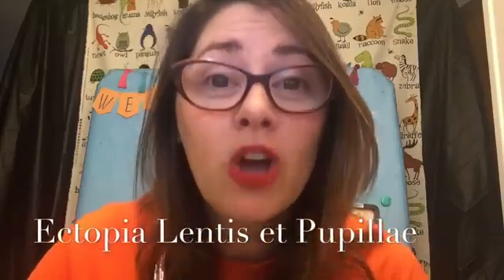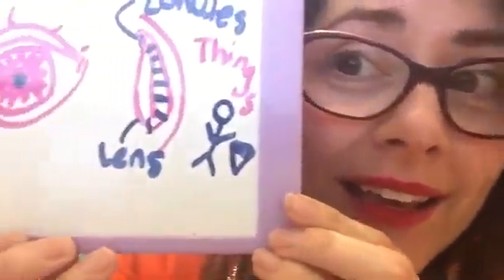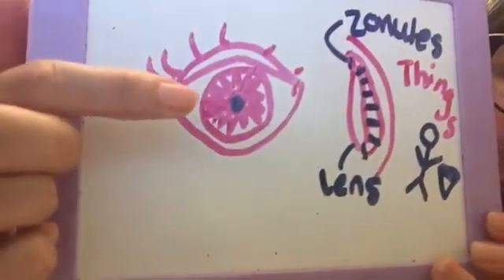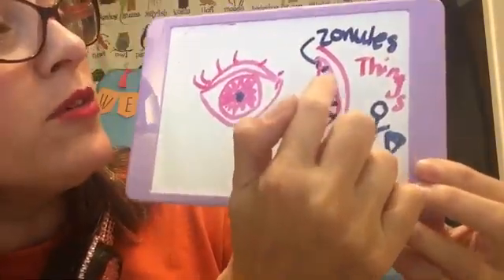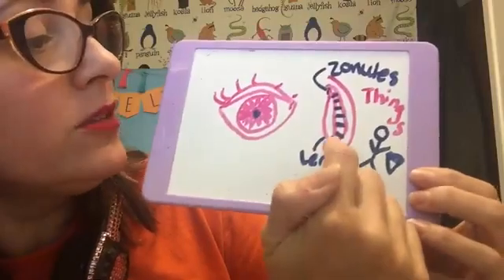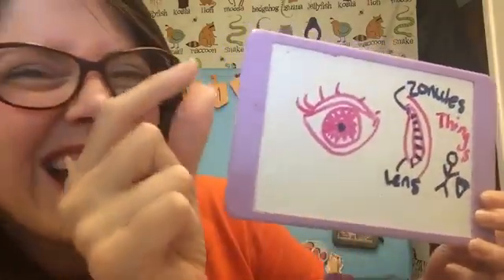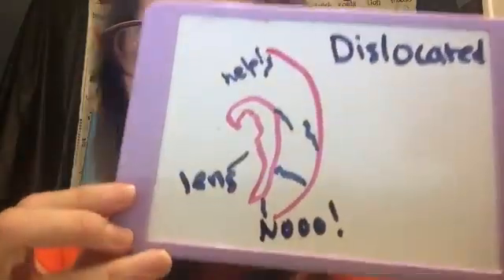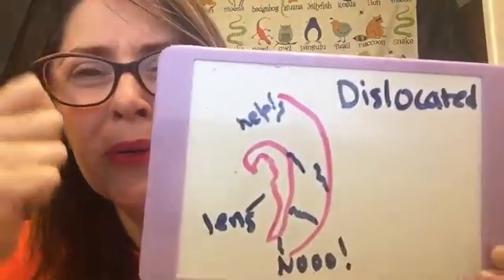My SUPER-RARE Eye Disease! What is Ectopia Lentis et Pupillae?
Ectopia Lentis et Pupillae... or "Googly Eyes Syndrome" is a CRAZY rare condition that affects like 3 people. I'm one of them!

If you watch this you will a) Laugh. b) acquire knowledge about eye parts c) be able to impress your friends with said knowledge.

Wanna learn even more?

Wanna teach ESL with me for VIPKid?